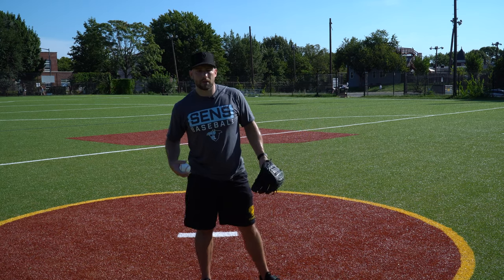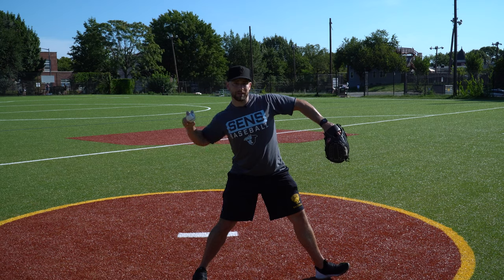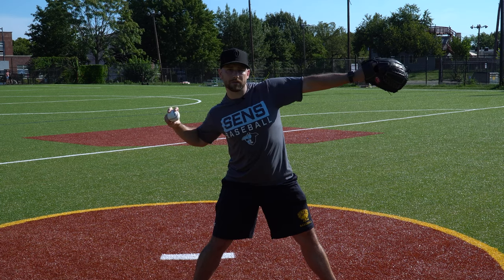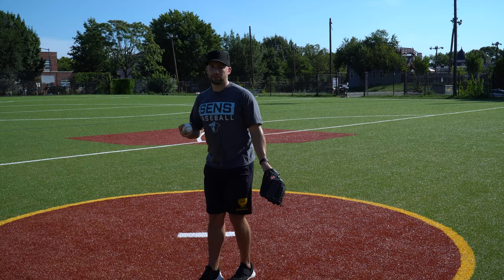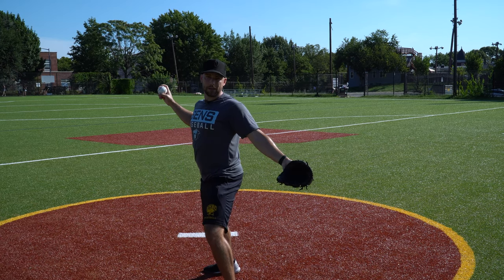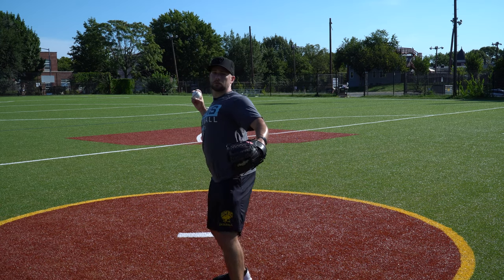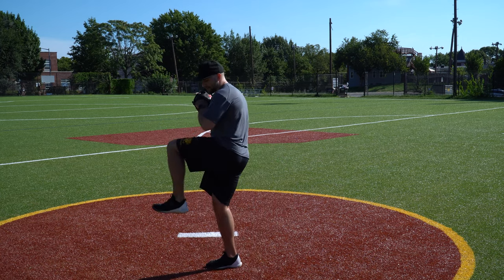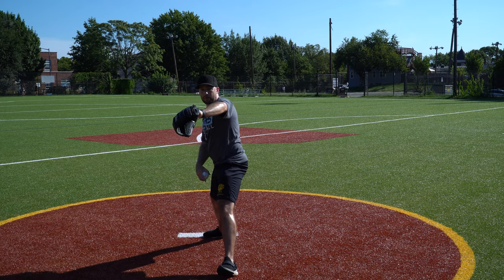Glove Arm Action: What's Its Role in Pitching Mechanics?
The glove arm action in pitching mechanics is very, very important and yet often overlooked. Does it help you throw harder? Yup. Throw more strikes? Yup. Stay consistent? Yup. Learn all about the glove tuck in pitching in this video.

🔥And for more pitching mechanics and velocity help, read my detailed guide to pitching mechanics